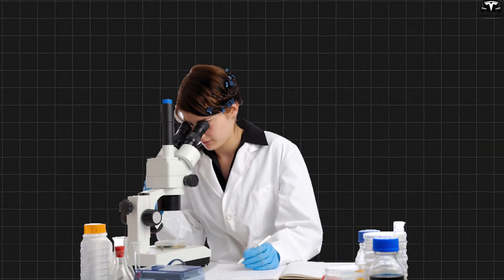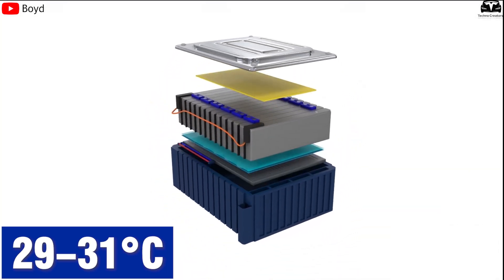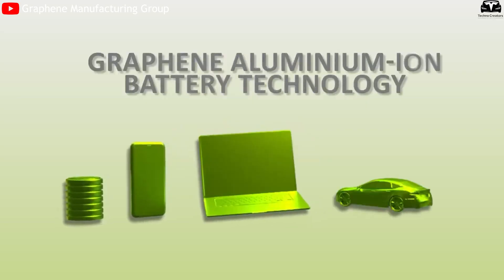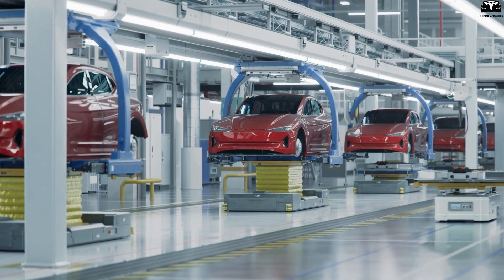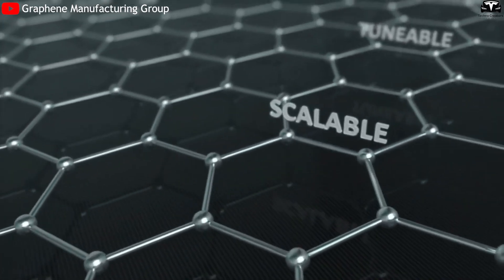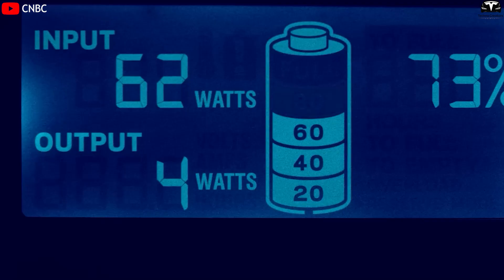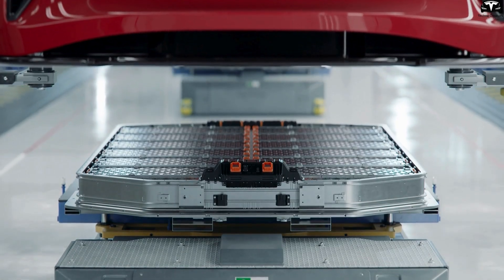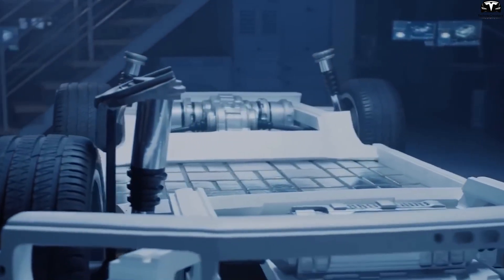2025 UPDATE! Elon Musk LEAKED Graphene aluminum-ion Batteries Charges 70x Faster, Hit Market SOON!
2025 UPDATE! Elon Musk LEAKED Graphene aluminum-ion Batteries Charges 70x Faster, Hit Market SOON!
00:35 - Why is graphene aluminum-ion battery considered the future of battery technology?
08:50 - Which technology is used to produce graphene in this battery?
2025 UPDATE! Elon Musk LEAKED Graphene aluminum-ion Batteries Charges 70x Faster, Hit Market SOON! 1,000 Wh/kg, a lifespan of 200 years, and 98% efficiency – this is no longer a laboratory fantasy. Graphene-aluminum-ion is breaking the limits of modern battery technology. It’s lighter, more durable, more powerful and it could completely reshape the future of transportation. So what makes it the next energy revolution?

2025 UPDATE! Elon Musk LEAKED Graphene aluminum-ion Batteries Charges 70x Faster, Hit Market SOON! Before we begin!
Why is graphene aluminum-ion battery considered the future of battery technology?

2025 UPDATE! Elon Musk LEAKED Graphene aluminum-ion Batteries Charges 70x Faster, Hit Market SOON! Electric vehicle technology today relies heavily on advancements in battery technology. While lithium-ion batteries dominate the market thanks to their high energy density, they still have many drawbacks: slow charging speeds, risks of overheating and fire, limited lifespan, and dependence on expensive materials like lithium, cobalt, and nickel. Against this backdrop, graphene aluminum-ion batteries developed by Graphene Manufacturing Group  in Australia in collaboration with the University of Queensland have emerged as a revolutionary alternative. Using an aluminum anode, graphene cathode, and liquid ionic electrolyte, this technology promises ultra-fast charging, high safety, superior durability, and significantly lower costs.